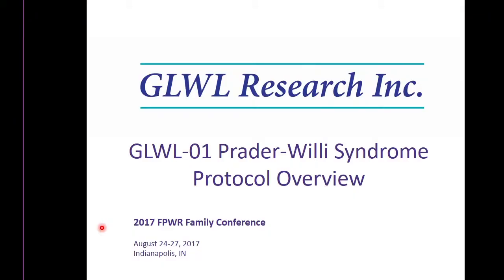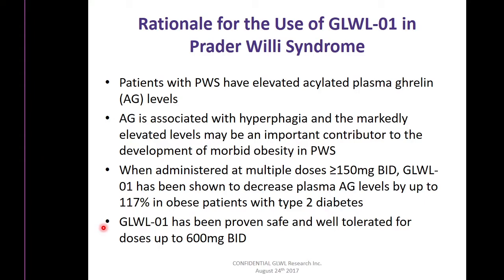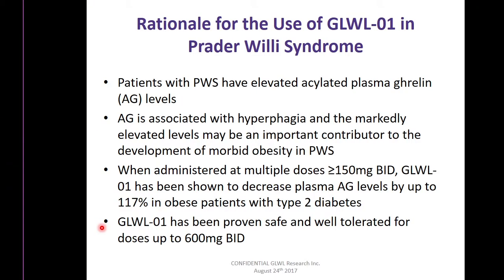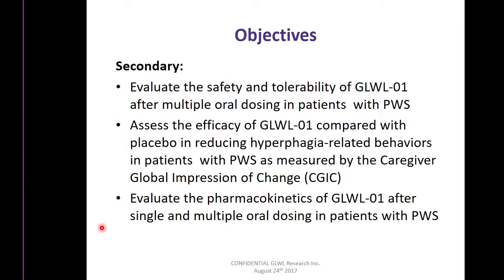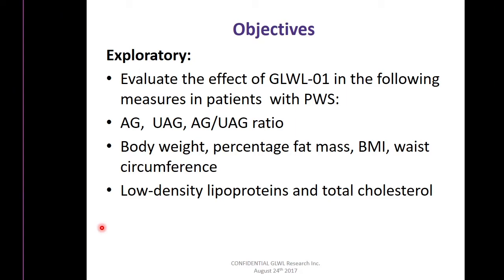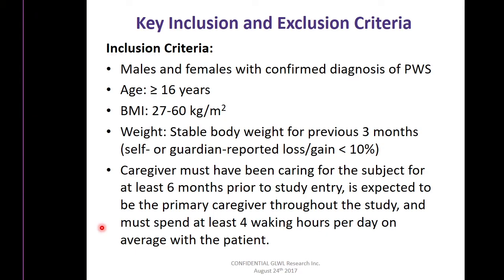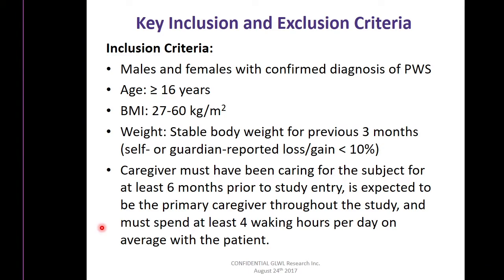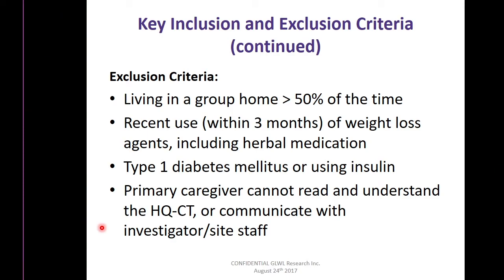Clinical Trial Update GLWL 01